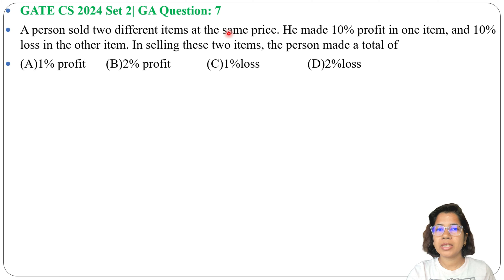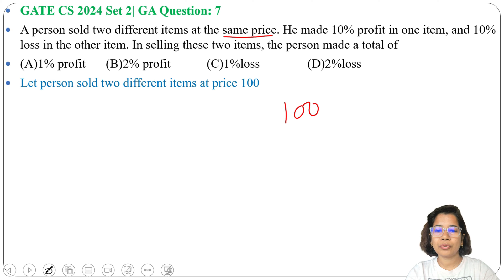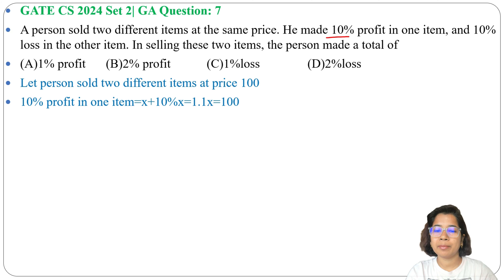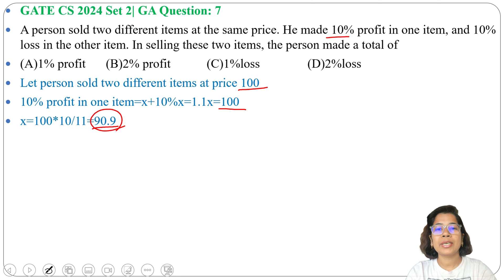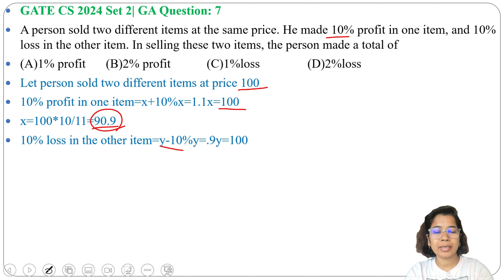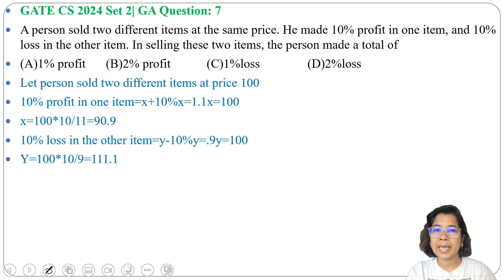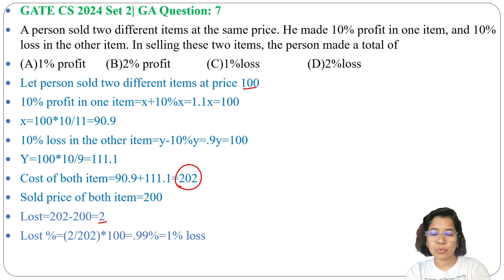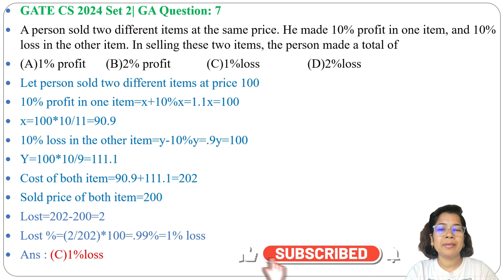GATE CS 2024 Set 2| GA Question: 7 A person sold two different items at the same price. He made 10%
A person sold two different items at the same price. He made 10% profit in one item, and 10% loss in the other item. In selling these two items, the person made a total of
(A)1% profit (B)2% profit (C)1%loss (D)2%loss

0:00 Intro & Question explanation
0:27 Solution